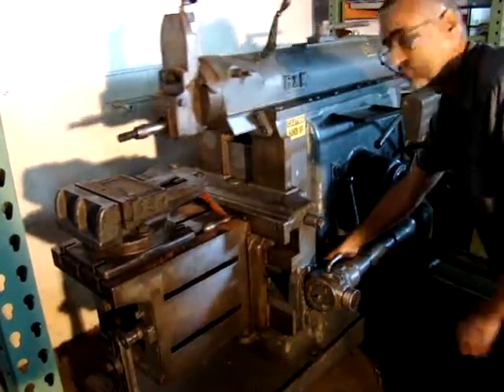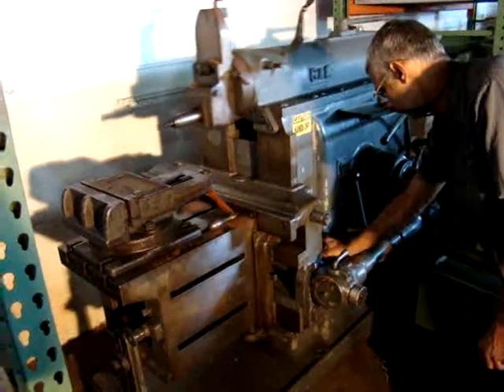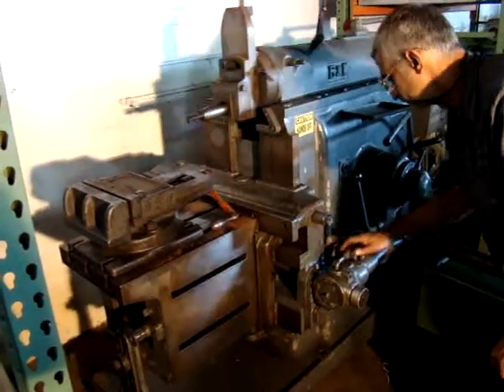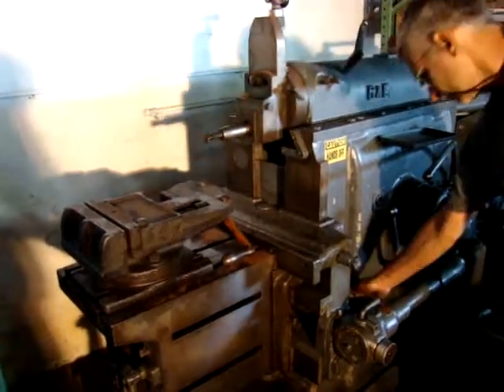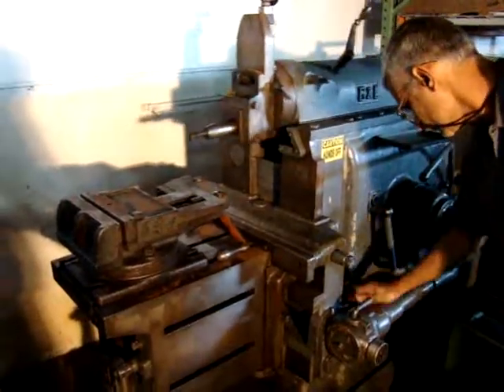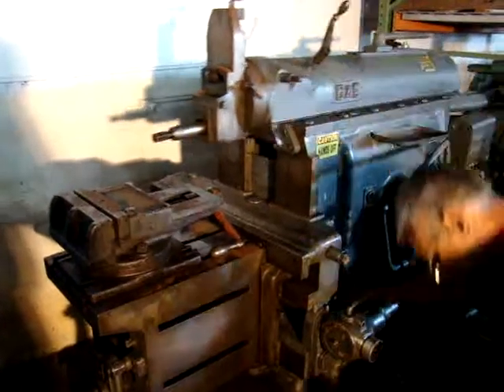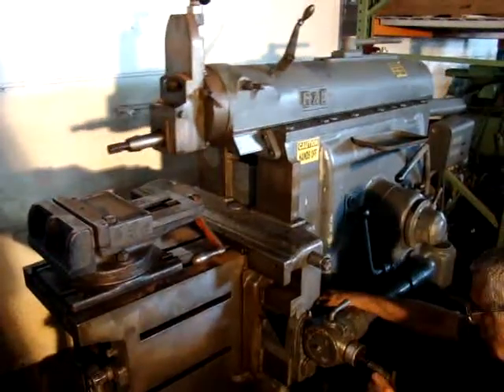G&E20shaper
G & E 20" mechanical shaper